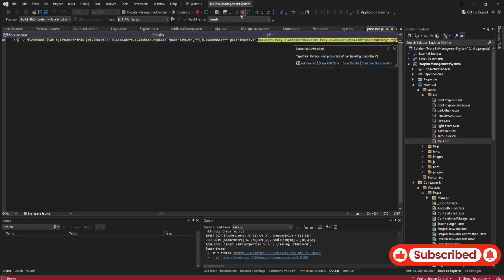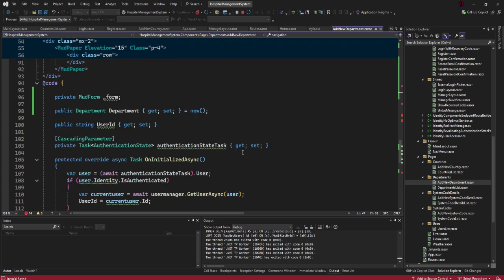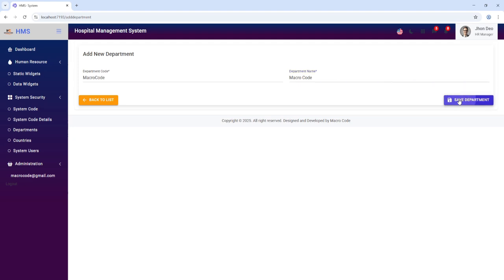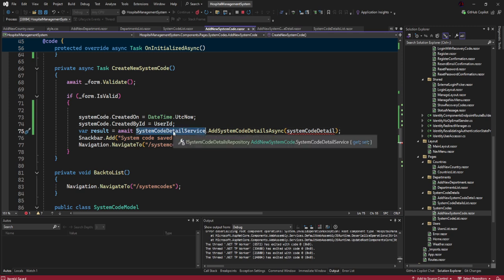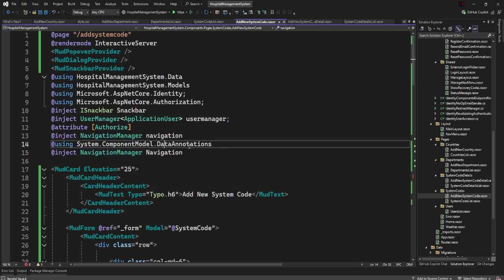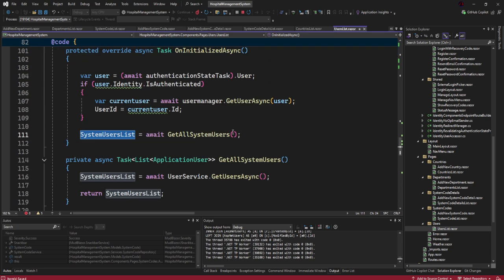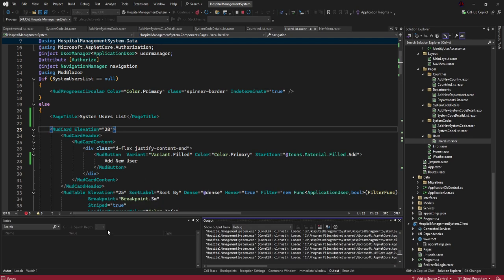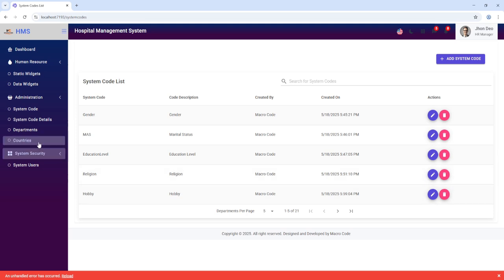📌 EPISODE 13: How to Create Complete Hospital Management System With BLAZOR EFCore,MS SQL,AUTO 🚀💥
✅ Key Modules:

* Billing & Payments
* Patient Registration & Search
* Appointments Scheduler
* Pathology / Radiology
* Pharmacy System

📂 Perfect for:
* Developers & Students
* Hospital Admins & IT Teams
* Healthcare Startups